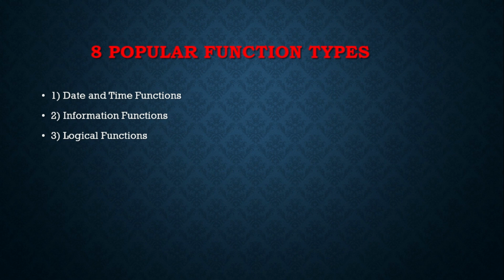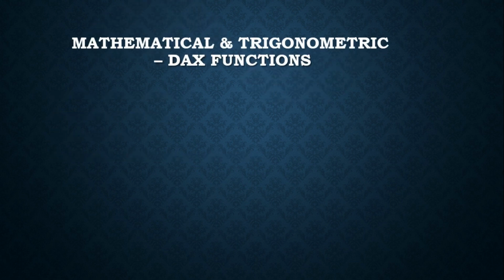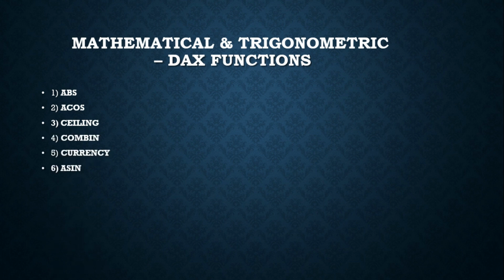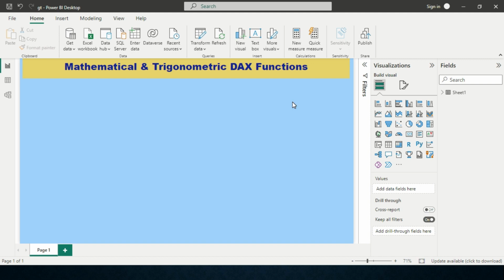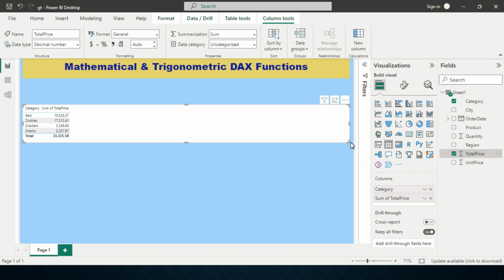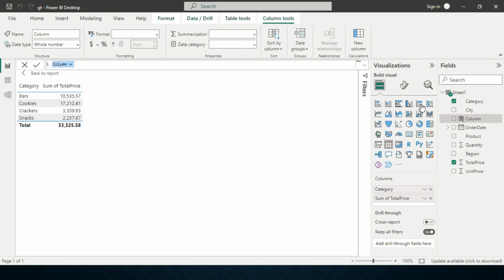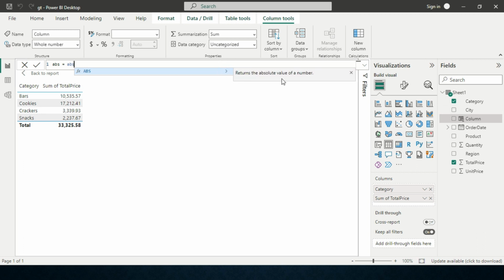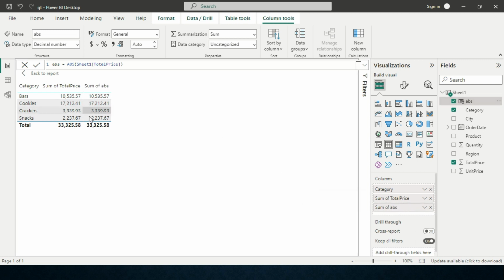ABS (DAX) function - Switch (DAX)| Mathematical function (DAX) In Power BI - Day 16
Welcome to Day 16 of our Power BI series! In this video, we dive deep into the ABS DAX function and its application with the Switch function in DAX. Whether you're a beginner or looking to refine your skills, understanding the ABS DAX function is crucial for mathematical calculations and logical operations in Power BI.

We'll explore:

How to effectively use the ABS DAX function to get the absolute value of numbers in your Power BI reports.
The role of the Switch function in DAX and how it integrates with the ABS DAX function.
Practical examples of using the ABS DAX function for advanced data analysis.
This video is part of our comprehensive series on DAX functions in Power BI, aimed at enhancing your data analysis capabilities. Make sure to watch till the end to grasp the full potential of the ABS DAX function and its applications.

Feel free to adjust any part of the description to better fit your content style or additional details.